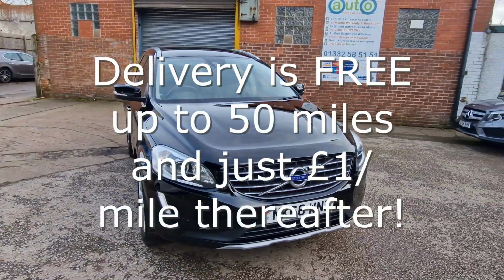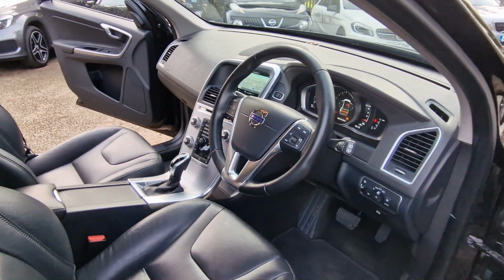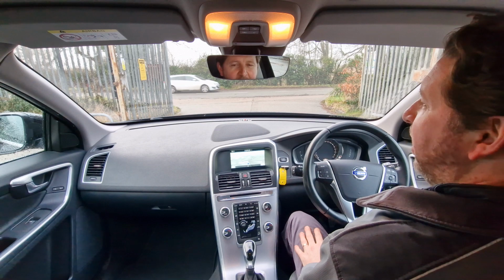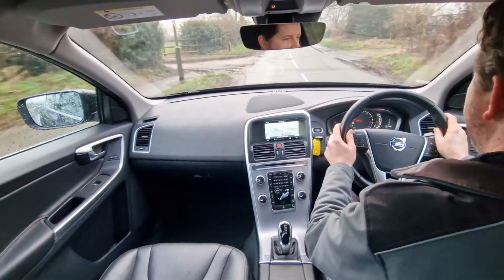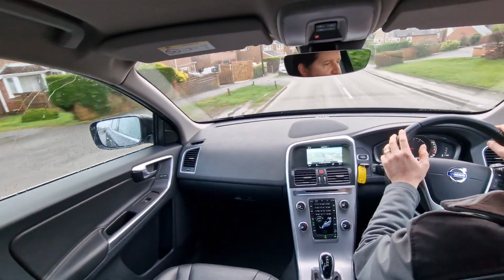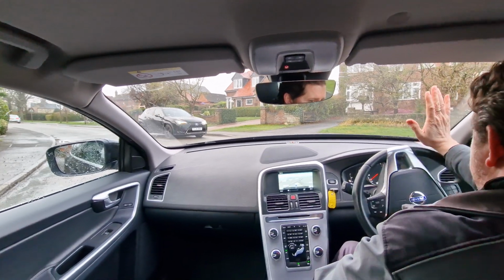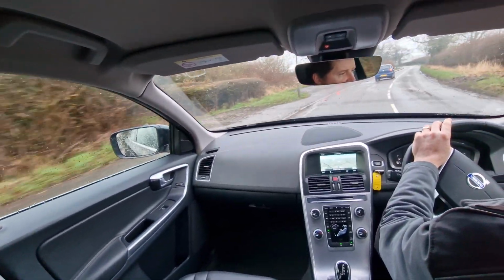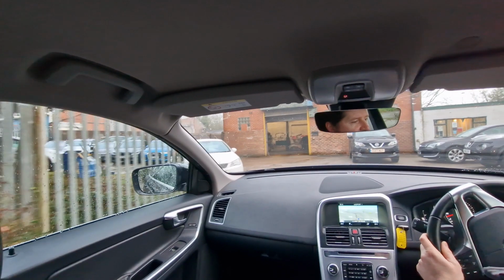VOLVO XC60 2.4 D4 SE Lux Nav Auto AWD Diesel SUV in Onyx Black NK66WNZ 74,284 miles £13,995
This is a fantastic example of the Volvo XC60, it's in very good condition and has a Full Volvo Service History, plus just had Brembo brake discs and new pads all round.

The car also comes with MOT until 11/12/2024 and a 6 Month Ultimate National Warranty with Breakdown Cover for peace of mind. It has incredible specification including Rear View Camera (a Factory Fitted Upgrade), Sat Nav, Leather, Rear Parking Sensors, Power Folding Towbar, Power Tailgate, Climate Control, Bluetooth Handsfree and Audio Streaming, DAB Radio, USB Port, Automaitc Lights and Wipers, Leather Multifunction Steering Wheel and Cruise Control.

-- We Can Deliver for FREE up to 50 miles and just £1 per mile thereafter -- PURCHASING OPTIONS - Call us to arrange a viewing and test drive. Or, the transaction can be completed online, via telephone or e-mail. You then choose whether to collect the car or have it delivered - with these two options you get a 14-day Money Back Satisfaction Guarantee -- 1 Year Ultimate Warranty Upgrade just £249 or 2 Years for just £499! – Diamondbrite Paint and Interior Protection just £199 (RRP £399) –